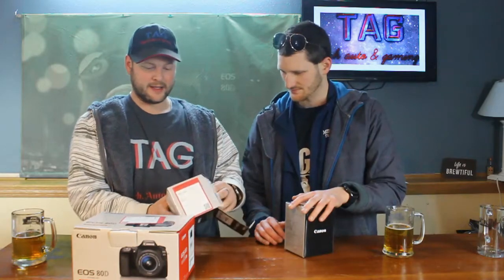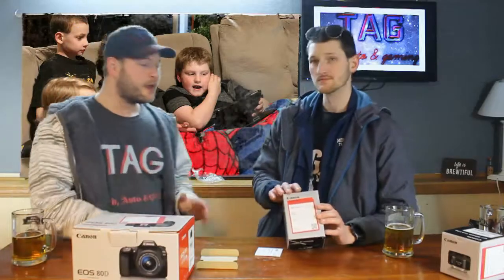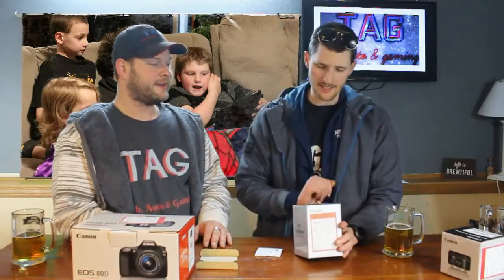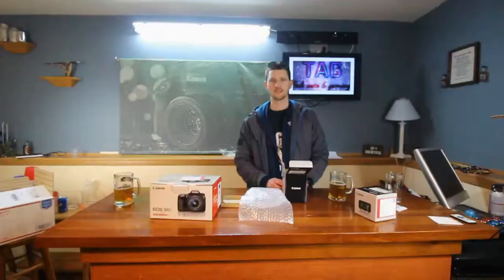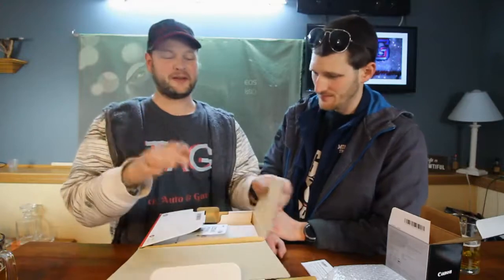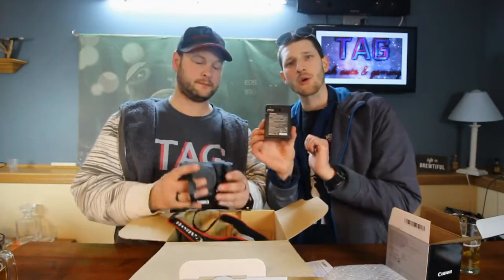Camera eos 80D review and unboxing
we compare eos 80D with the canon T3 and what an improvement